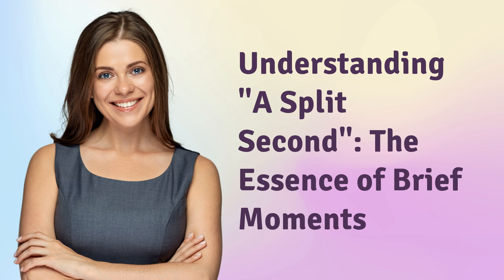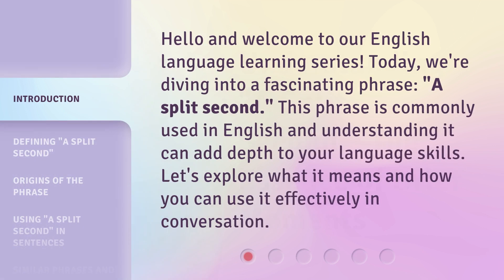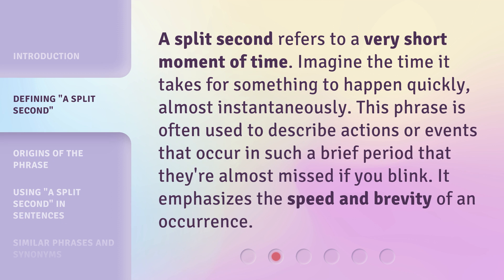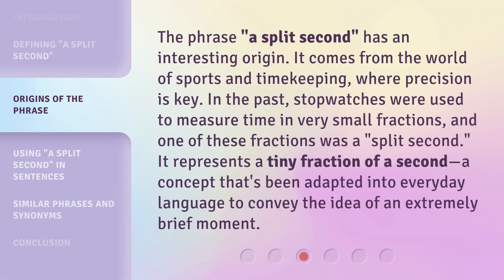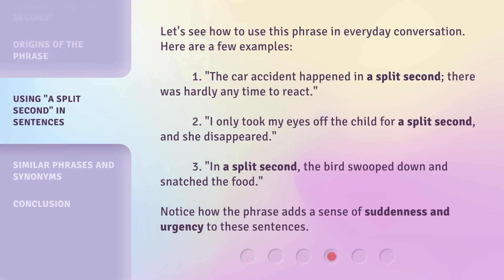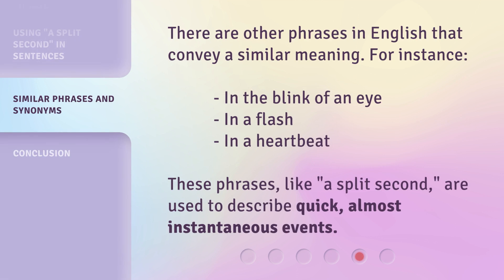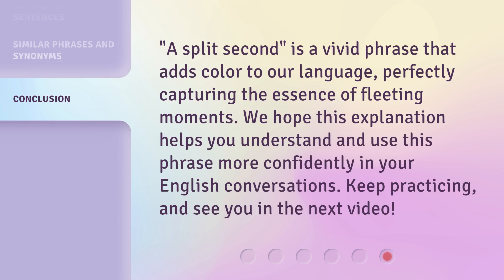Understanding "A Split Second": The Essence of Brief Moments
00:00 • Introduction - Understanding "A Split Second": The Essence of Brief Moments
00:31 • Defining "A Split Second"
00:55 • Origins of the Phrase
01:26 • Using "A Split Second" in Sentences
01:58 • Similar Phrases and Synonyms